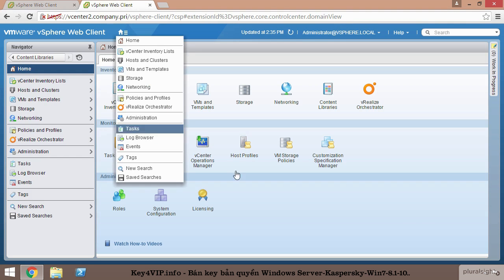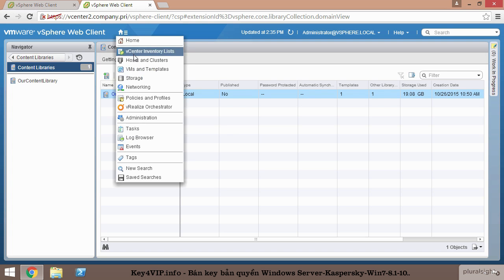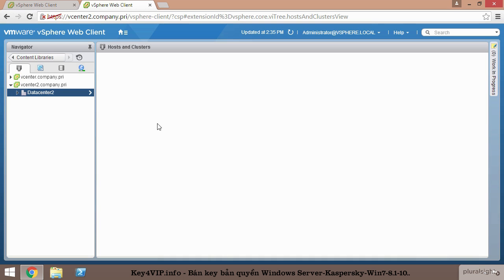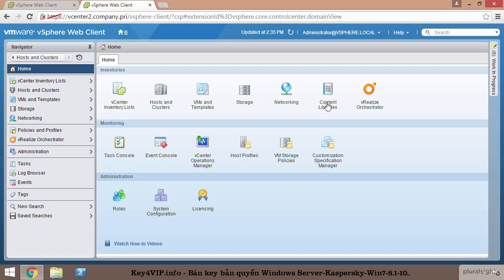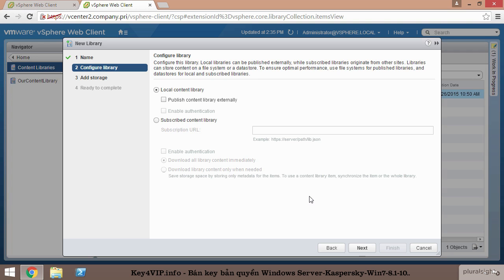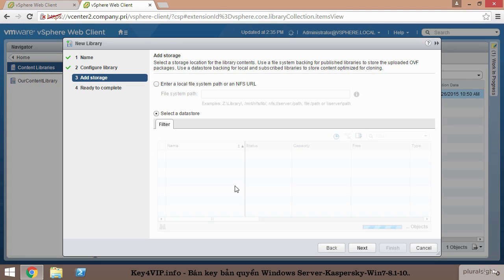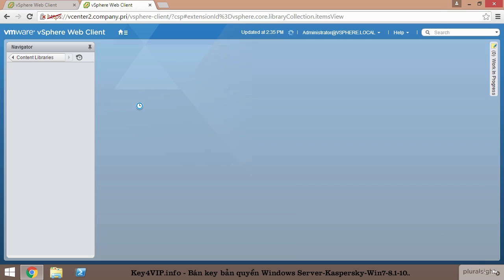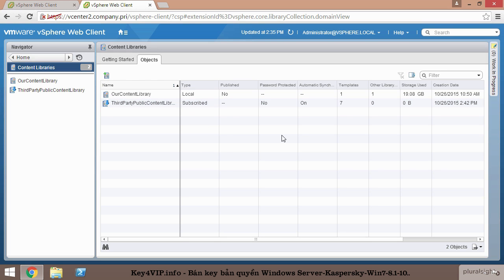Add Remove Content Libraries